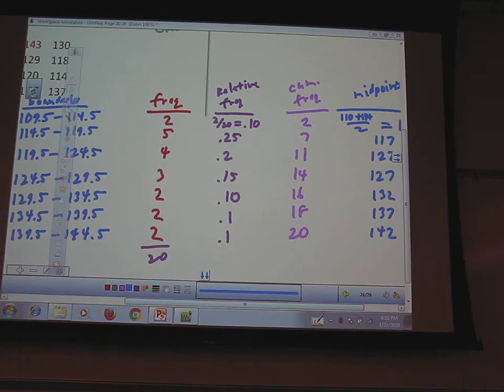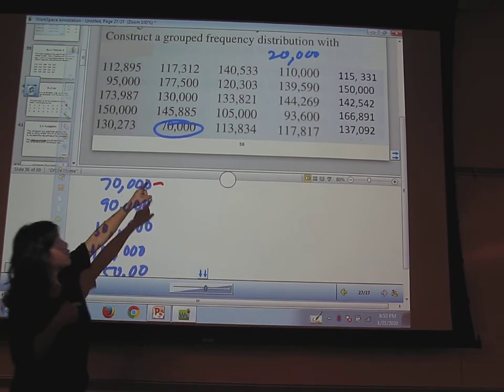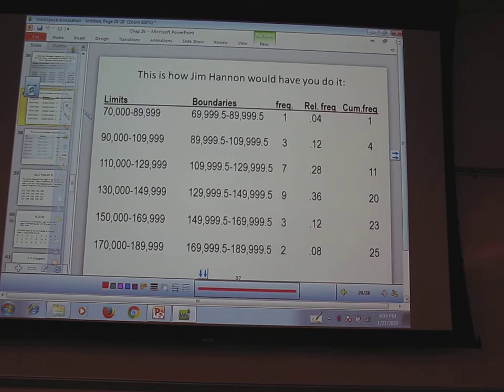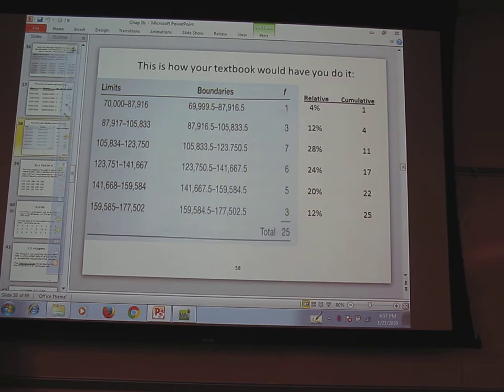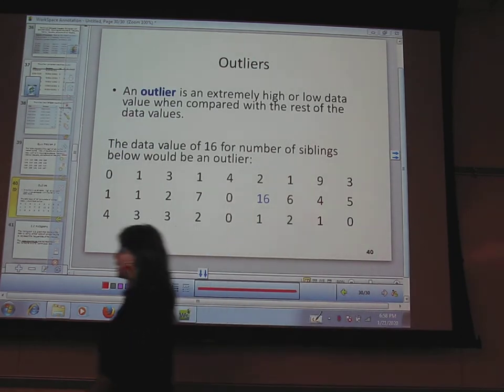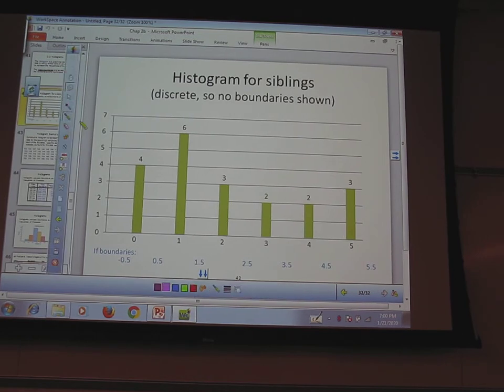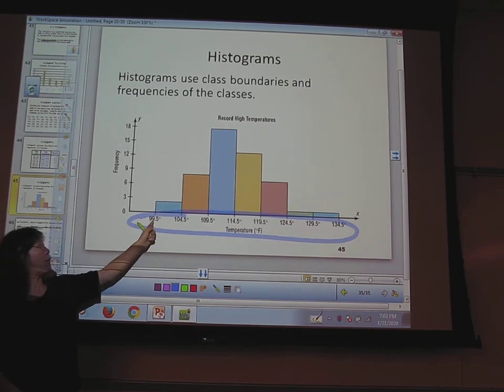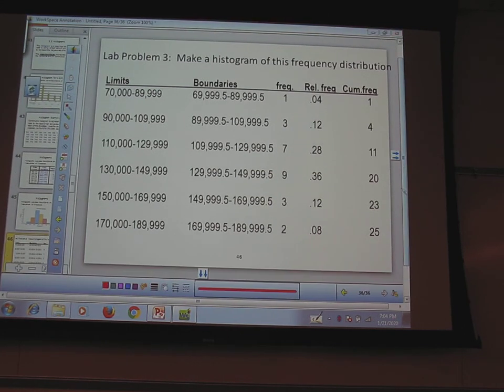2 3 part 4